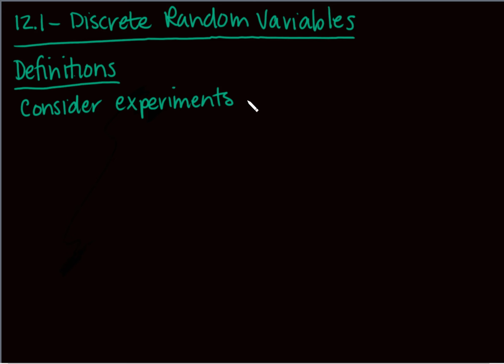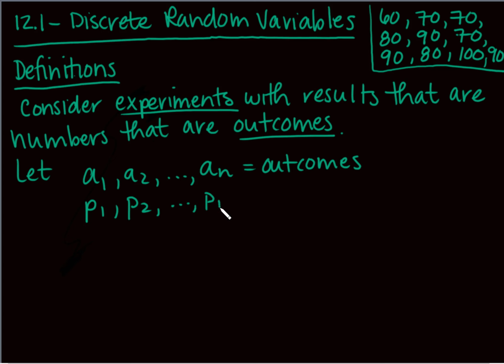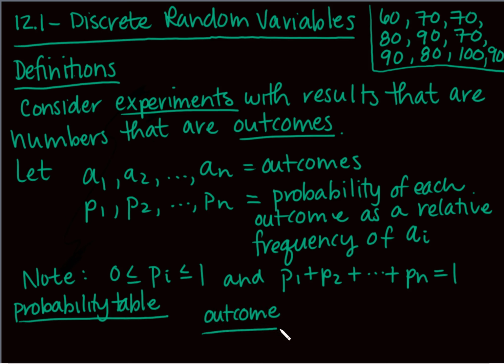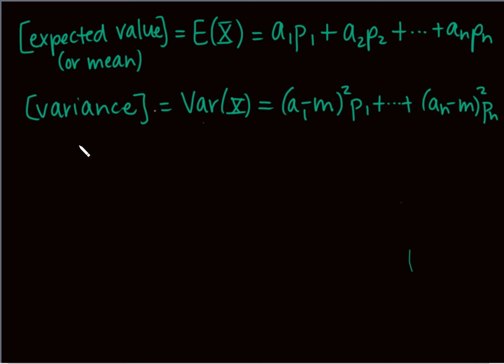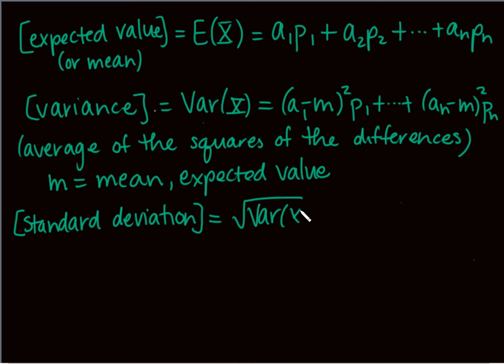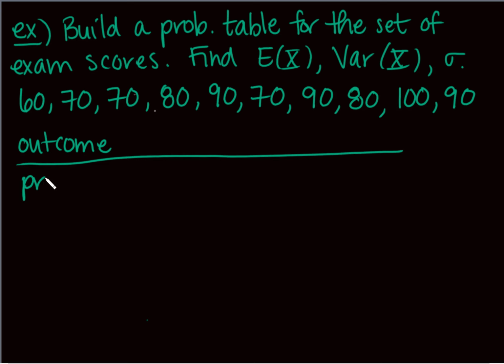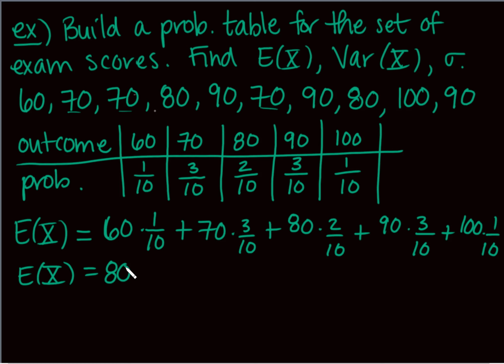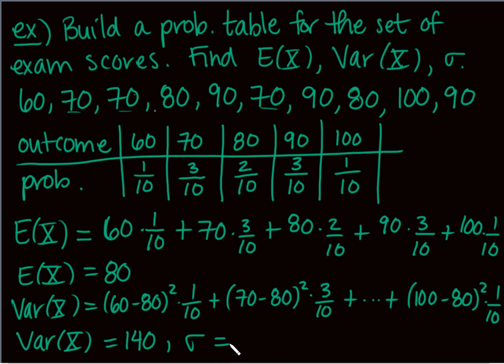Section 12.1 Discrete Random Variables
Expected value, variance, and standard deviation